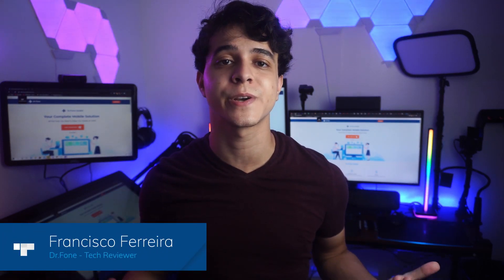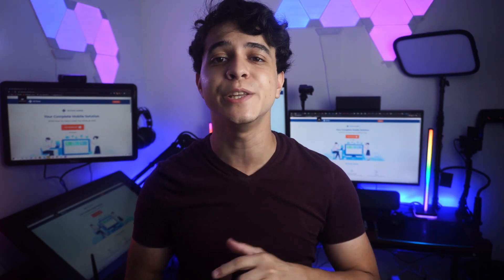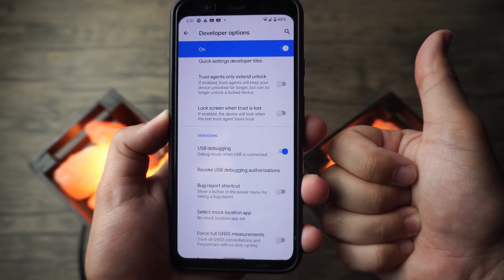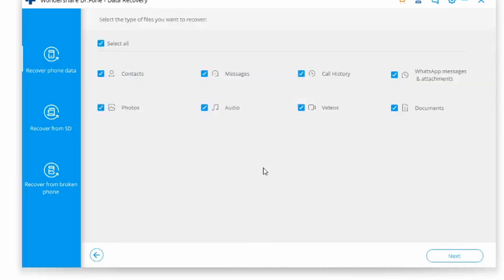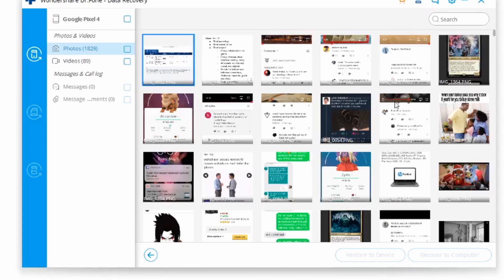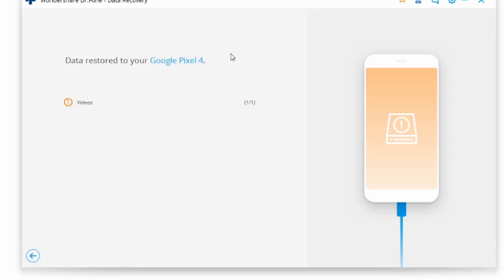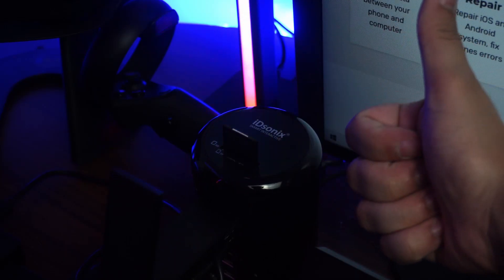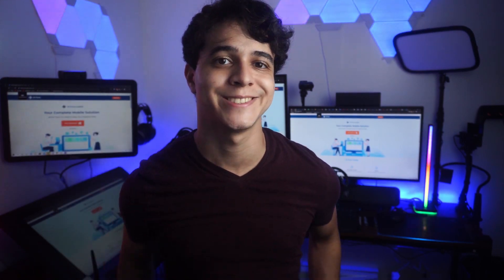How to Recover Lost Data from Android Phone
In this video, we will introduce how to recover your data from android devices.

Timestamps:
01:31 Launch your Dr.Fone
01:41 Enable USB debugging on your android phone
02:37 Click on data recovery
03:19 Select the file types you want to recover
04:36 Click on Restore to device
04:43 Select your phone model, and your files will be back on your android device
How to recover from SD card
06:09 Select recover from SD card
06:13 Plug in your android phone on to PC, insert your SD card into card reader.
06:25 Click on next
06:41 Click on in which way you would like to recover the data, and your data will be restored very soon.